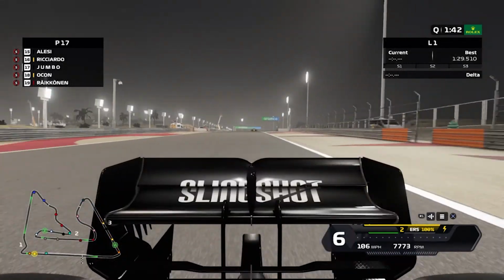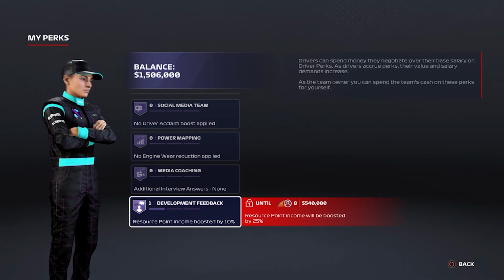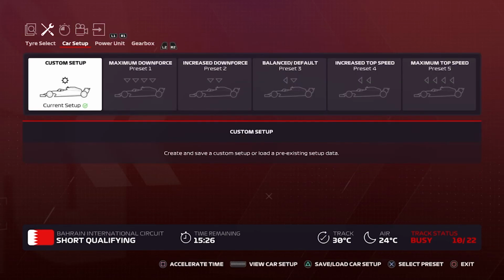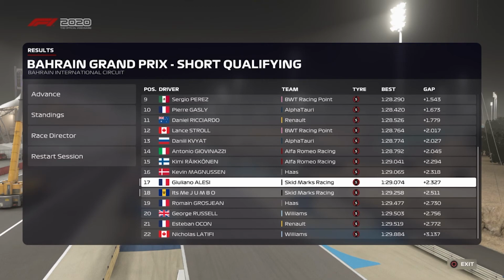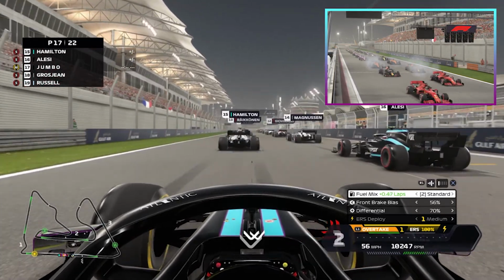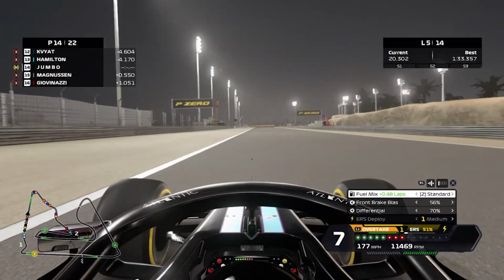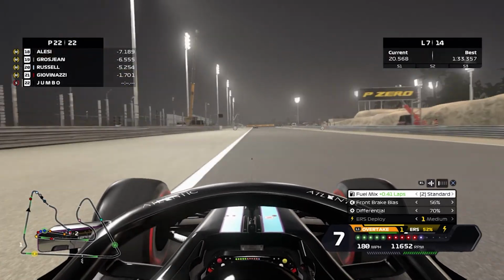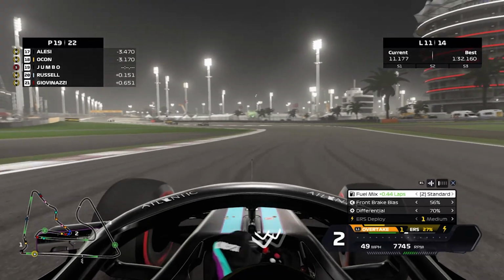F1 2020 My Team Career ep.2: It All Started With A Dive Bomb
The Second Episode In This Series,Where We are Hoping To Take A Back Marker Team To The F1 Constructors World Title (Hopefully Driver Too).

Game Setting:
Controller/Pad 🎮
AI: 90%
Traction Control: Off
ABS: OFF
Transmission: Manual

Time Stamps:
Introduction: 00:00
Qualifying: 05:31
Race: 11:42

     My Gaming Accounts:
     ҉   PSN – J__U__M__B__O
     ҉   XBOX – J U M B O9865

     Music
     ҉   Intro – Sunrise Drive – South London HiFi
     ҉   Outro – Easy Sunday – Bad Snacks